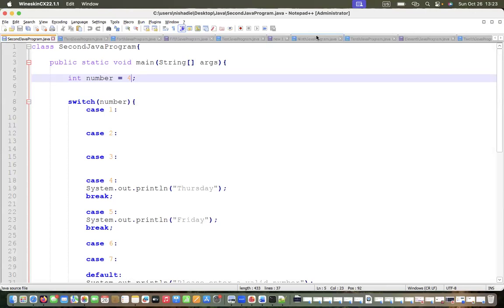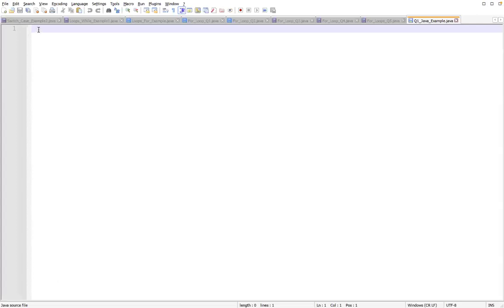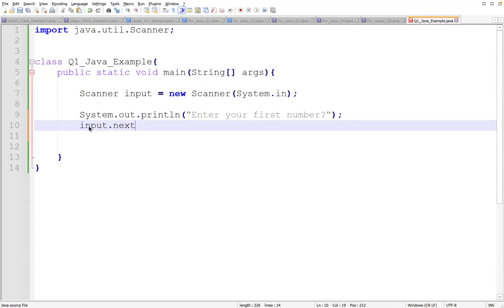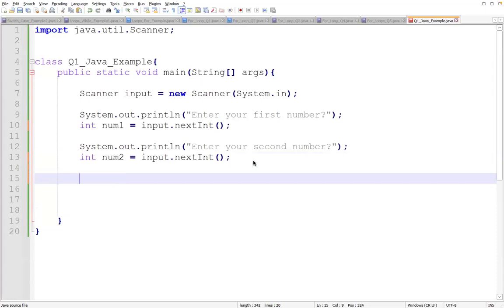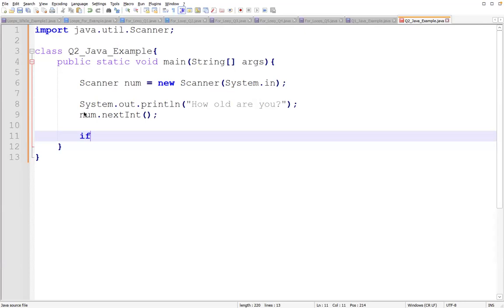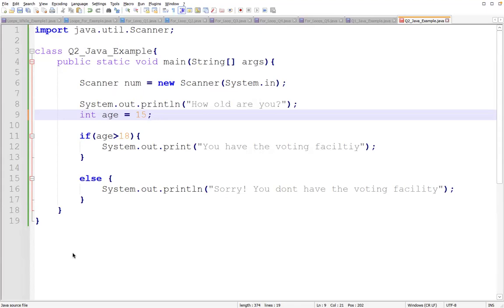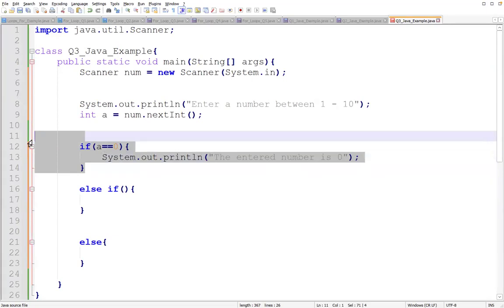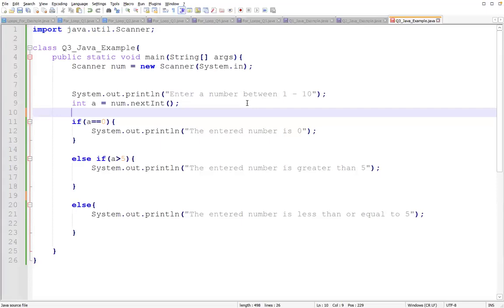BATCH 09 Object Oriented Programming Lecture 05